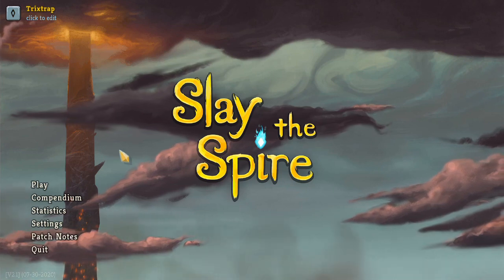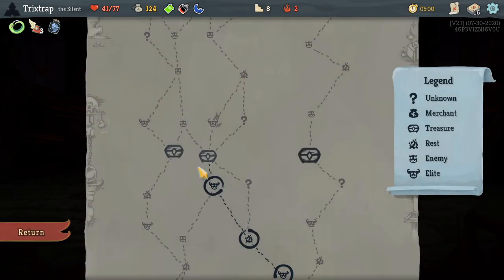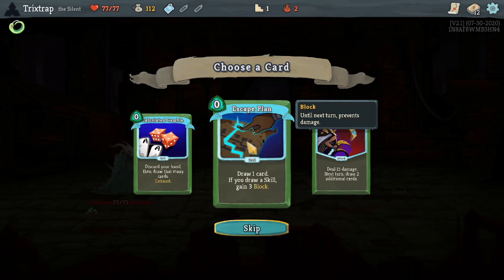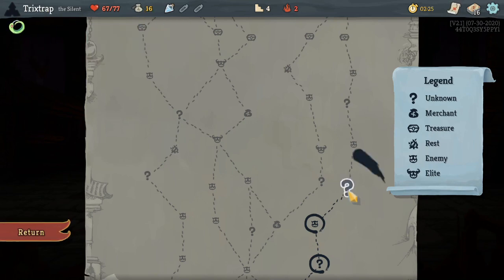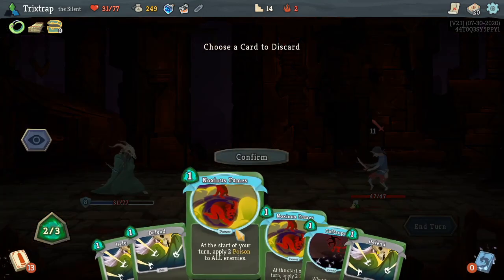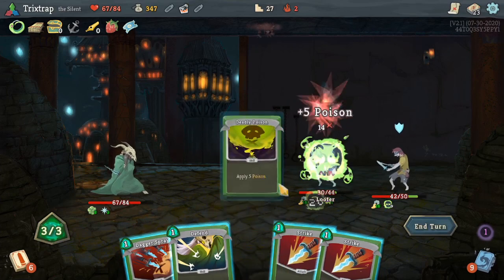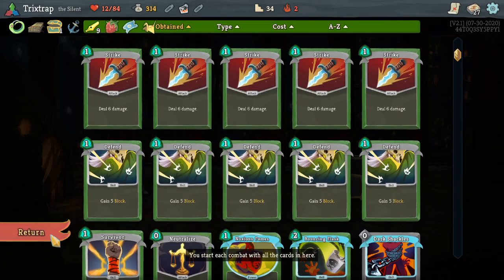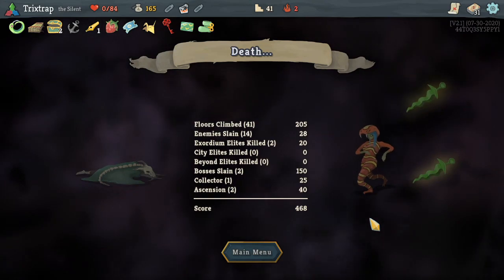It's Poison DAYYY! | Slay the Spire - 3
Poison and defend, can't be that hard right? Right?